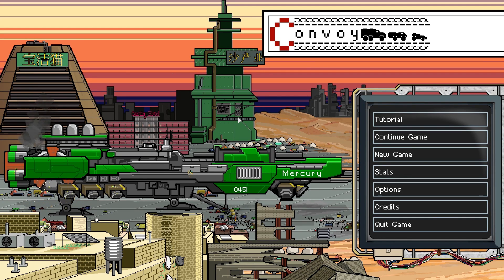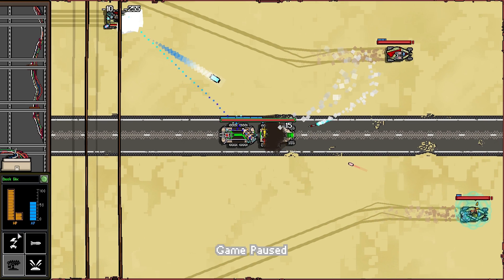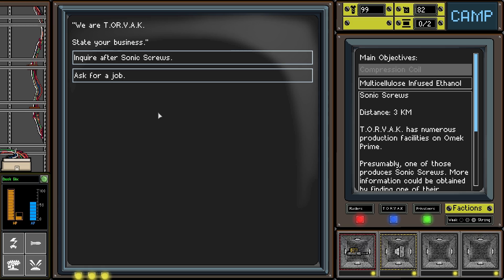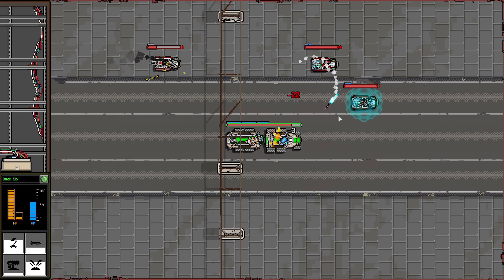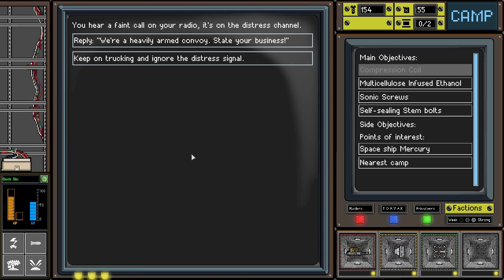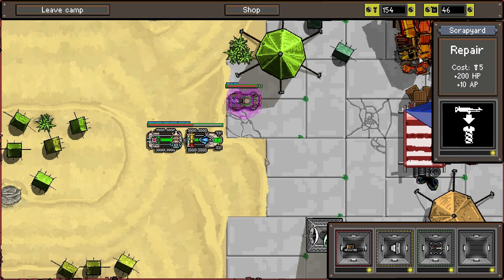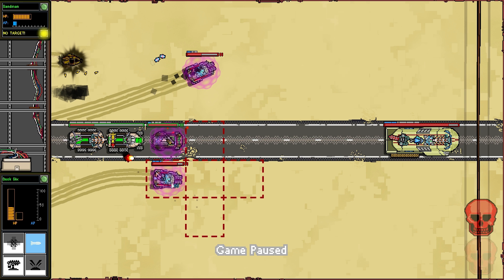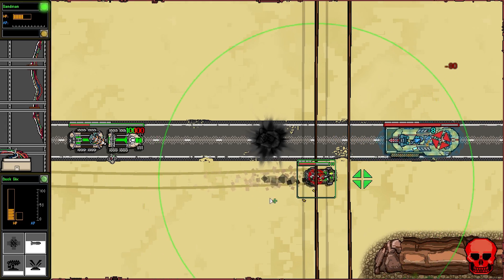Convoy | Ep 6 | Sonic Screwed | Let's Play!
Let's Play Convoy!  Hit the desert roads in search of parts for your crashed spaceship.  Convoy is a tactical roguelike-like inspired by Mad Max and FTL in which you cross a wasteland in search of parts for your broken ship.

Presented in pixel art and set in a future post-apocalyptic setting, Convoy is a squad based tactical roguelike-like in its core. You travel with your combat vehicles and convoy across a wasteland to find parts needed to repair your broken spaceship. During your journey you will encounter strangers in randomized scenarios by picking up radio signals.

Depending on the choices you make, signals can either lead to tactical combat, text based dialogue or chance based role-play. Whatever choice you make, you need to keep your convoy and its cargo safe from raiders, privateers and other enemies. Keep upgrading your vehicles, as death is permanent in Convoy.

Features

-A new take on tactical combat: Combat plays out in real time as a high-speed car chase where you need to position your units and use abilities to maximise their effectiveness.
-Exploration pays: You will encounter many different radio signals, each with a text based event. What doesn’t kill you may reward you with loot.
-Fully customizable units: Each unit can be upgraded and outfitted with different weapons and abilities, allowing you to customize them to your needs.
-A randomized planet: Each play-through features different main and side objectives, events, choices, and different consequences to your actions.
-A cold war turning hot: Three factions vie for control over the planet, your actions tip the scales of balance making you an enemy to everyone. As each faction grows in strength, you need to keep up.
-Permadeath at the core: Knowing one wrong move could lead to certain death puts you constantly on edge.